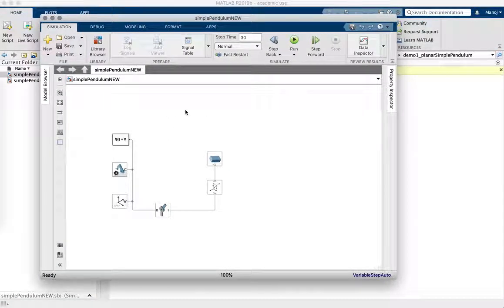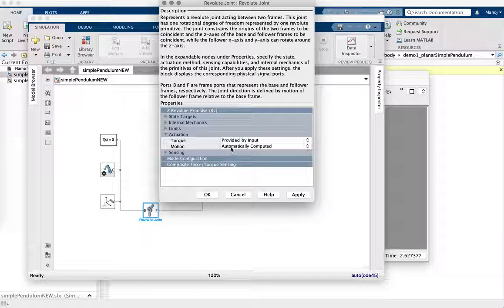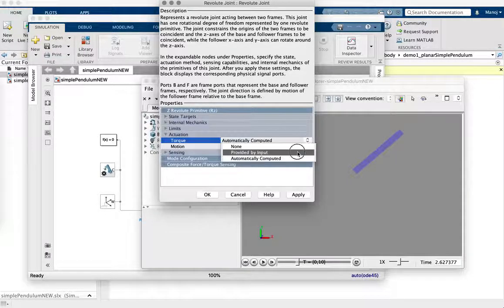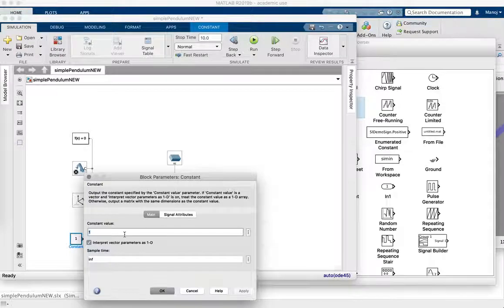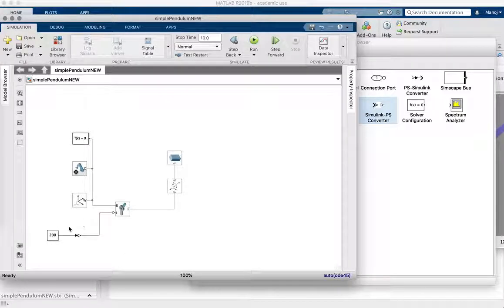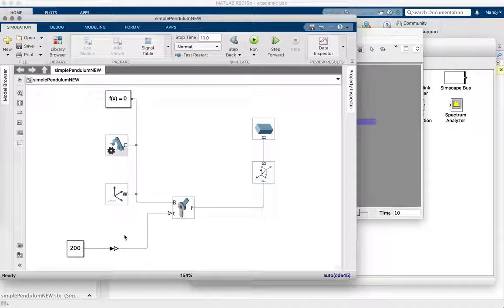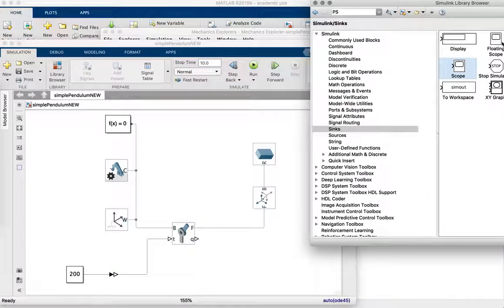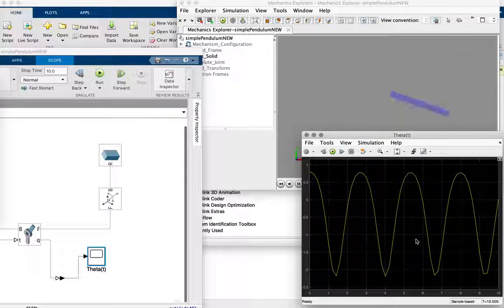April 22: Simscape Multibody, Part 2: torques, sensors, plots, forward vs inverse dynamics